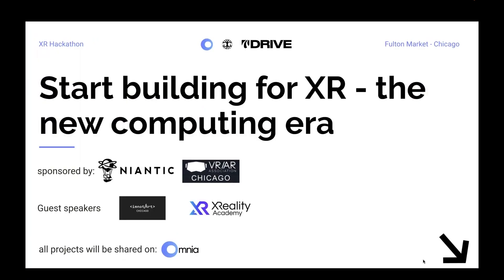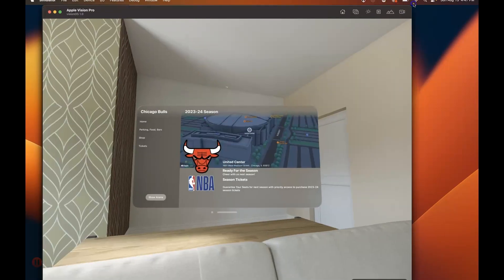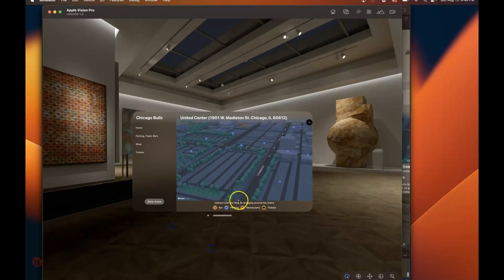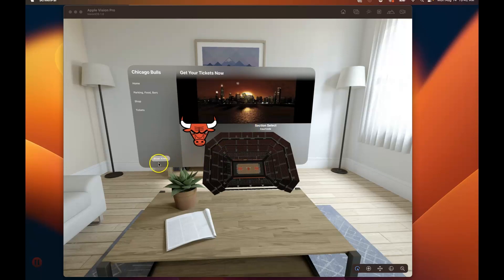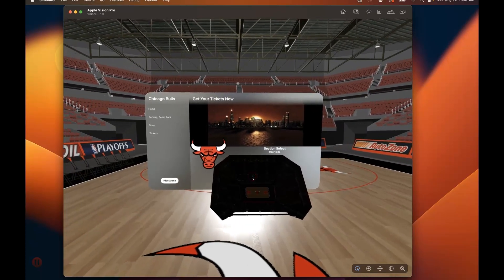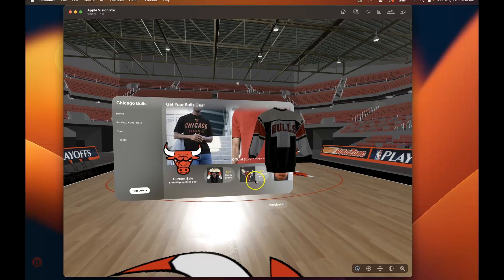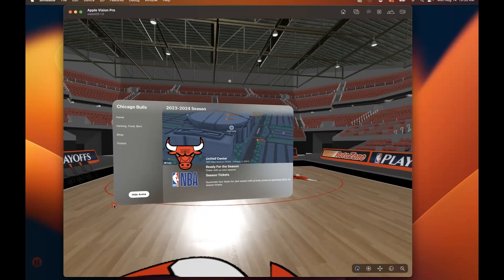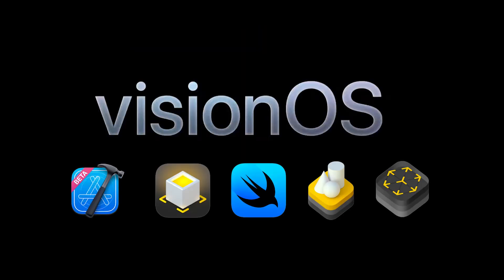VisionPro Spatial Sunday(1st Vision Pro Hackathon: I WON! - "Building Chicago Bulls Experience")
This video helps everyone, a beginner or even a developer who wants to explore VisionOS. This week we fly to Chicago for a 2 Day Hackathon, the 1st ever Apple Vision pro Hackathon where I won by building out the "Chicago Bulls Immersive Experience" for the Apple Vision Pro in 48 hours. Everyone can learn to create Spatial Computing for next year's Apple Vision Pro so start learning today!

TIMESTAMPS
- 0:00 Intro Spatial Sunday
- 00:08 Welcome & Today's Topic
- 00:42 Travel To Hackathon Saturday @5am
- 01:02 Hackathon Day 1
- 02:00 Hackathon Day 2
- 02:34 My Winning Project (Chicago Bulls Immersive Experience)
- 13:51 App Flying Home Sunday @8pm
- 13:11 Finding Out I Won the Hackathon

CHALLENGES (Complete On Your Own)
- No challenges this week